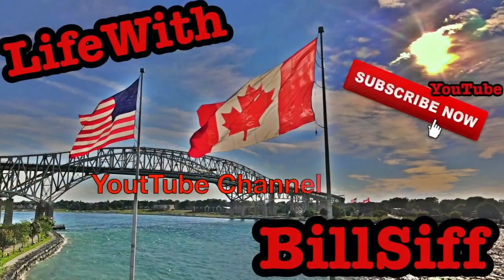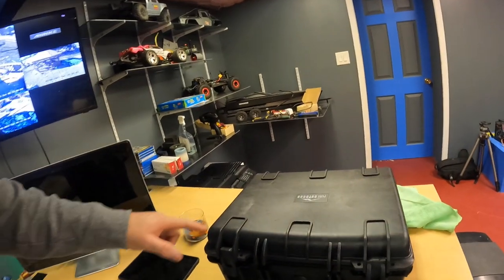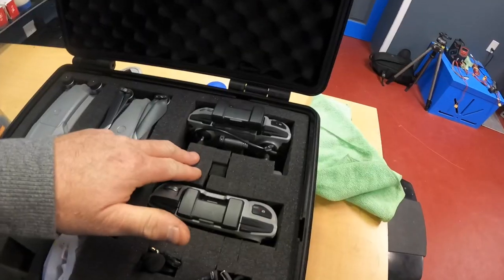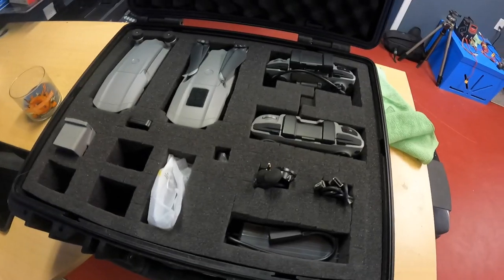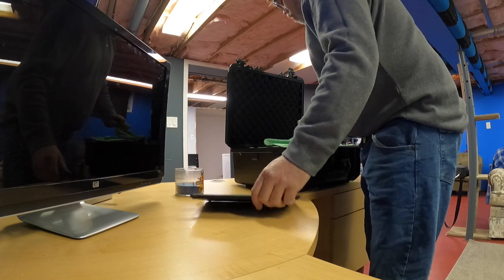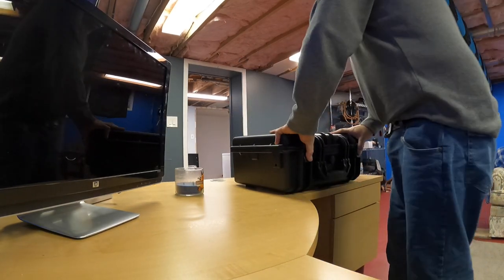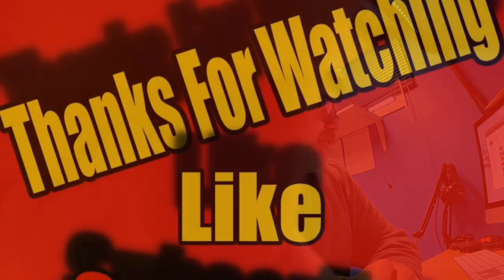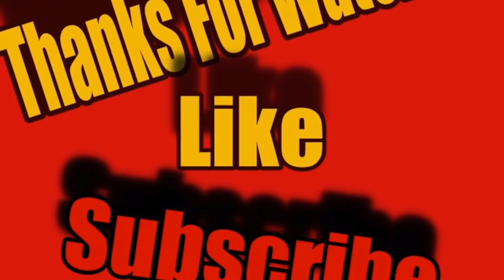Trying To Build Channels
Need to take just a little focus away for a few weeks . But not long I promise thats the way she goes JIM !

BillSiff (GoGlass)
1289 Confederation St,
Unit 3
Sarnia Ont.
Canada
N7S 4M7

2540 Lapeer Rd,
Port Huron,